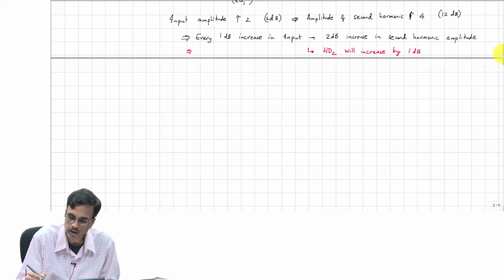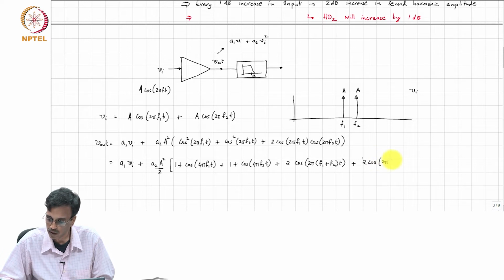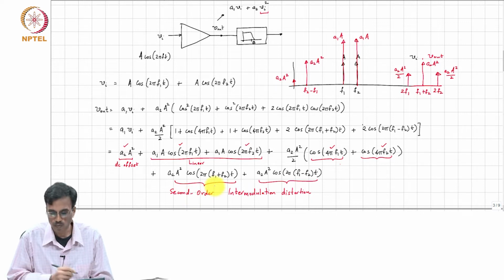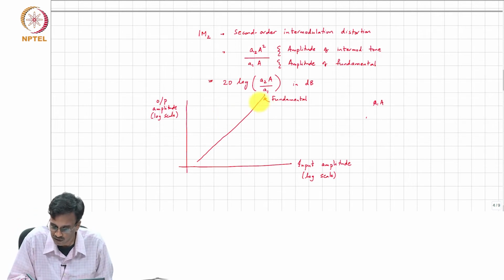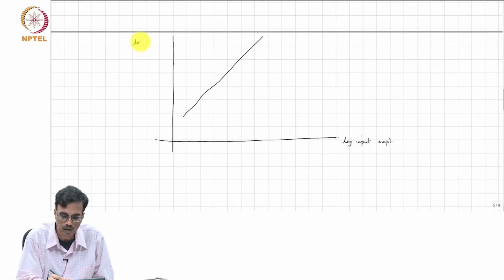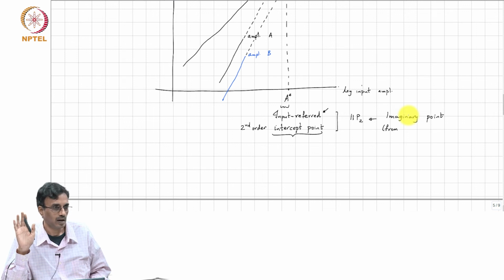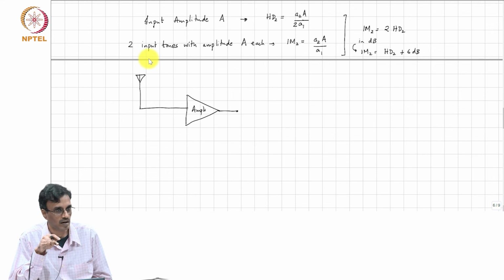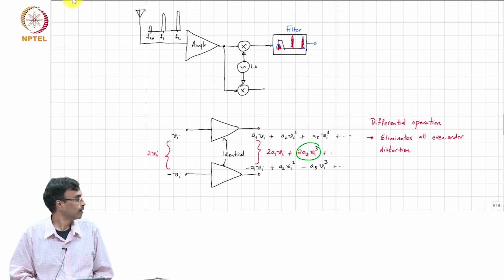10.4 - Weak nonlinearity in electronic circuits, second-order intermodulation distortion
10.4 - Weak nonlinearity in electronic circuits, second-order intermodulation distortion
IIT Madras